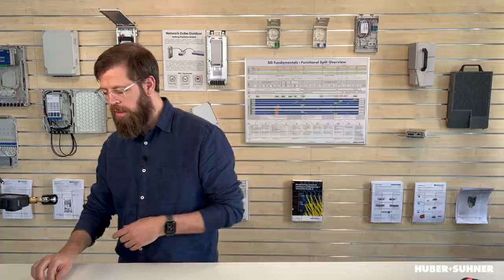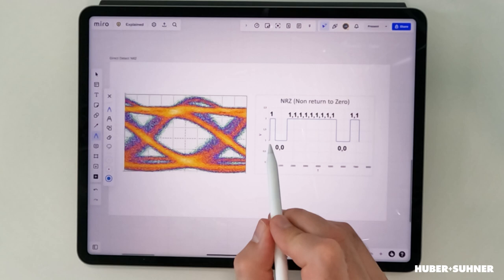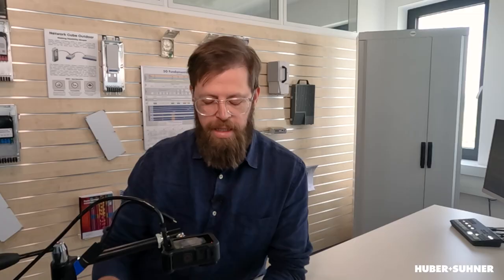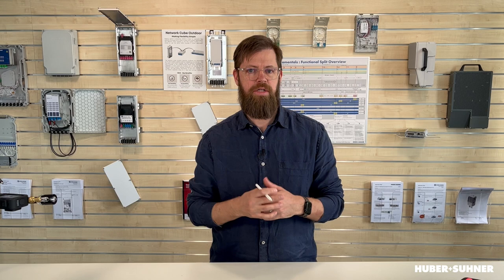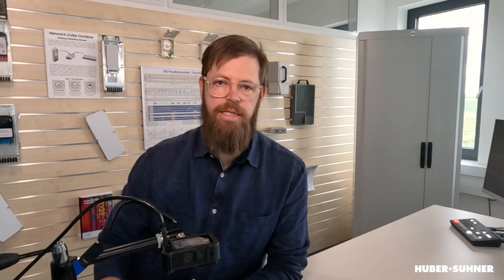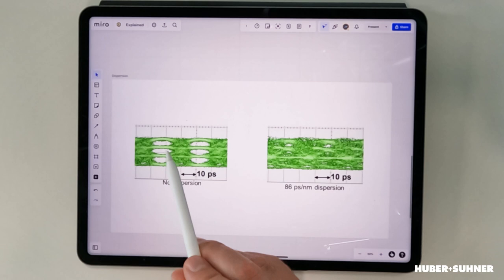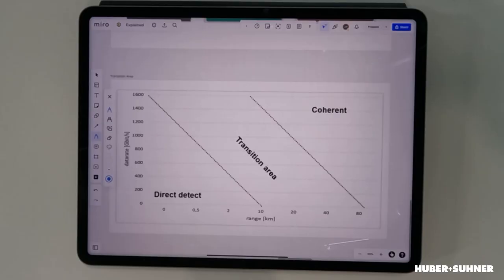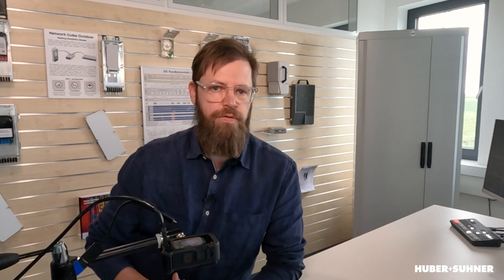DirectDetect vs Coherent Transceivers (04-02-01)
When and why do we use DirectDetect or Coherent technology in transceivers? What are the differences and why not use Coherent transceiver all the time? How does an eyediagram work?

Watch our latest brainsnack video and find out why the questions sometimes are not so easy to answer. It is a technological volatile area and one often has to decide from case to case.

Although the video is a little bit longer than usual - we think the topic is worth it 👍